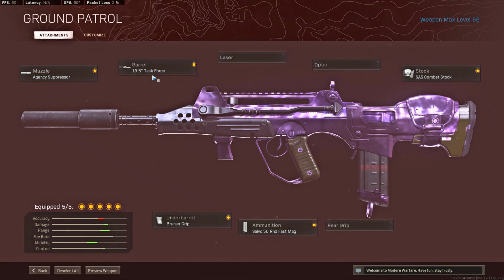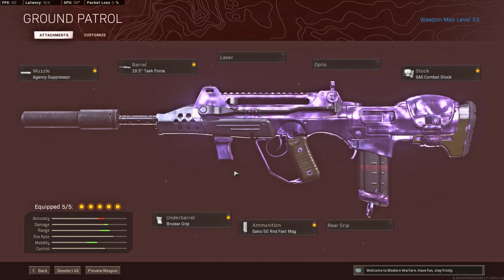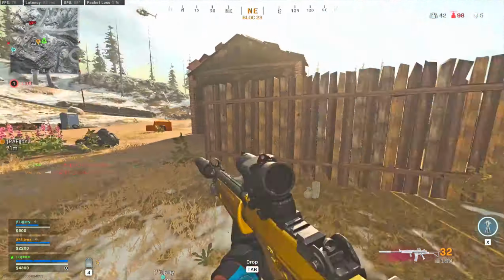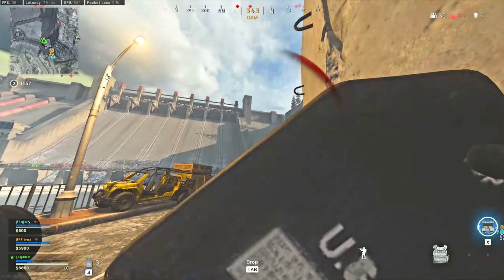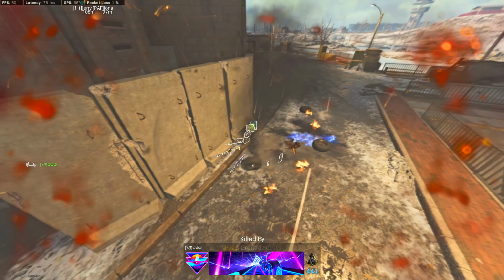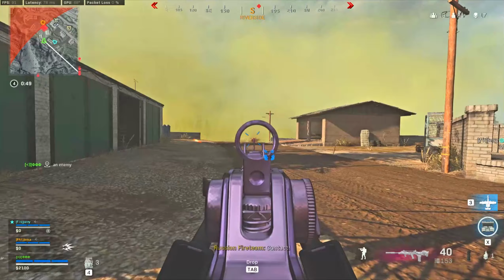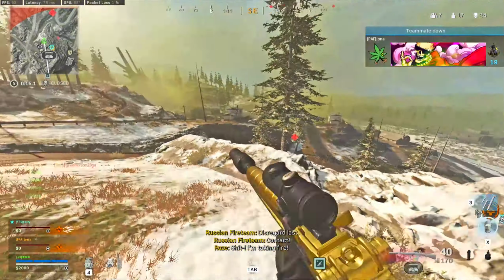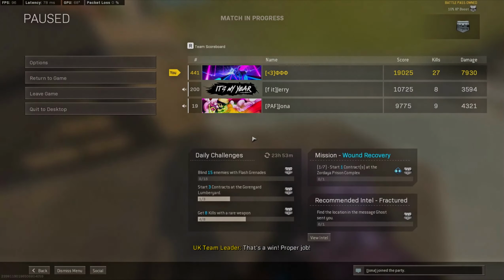THE FFAR IS THE BEST SMG! BEST FFAR CLASS FOR WARZONE ! 25+ KILLS